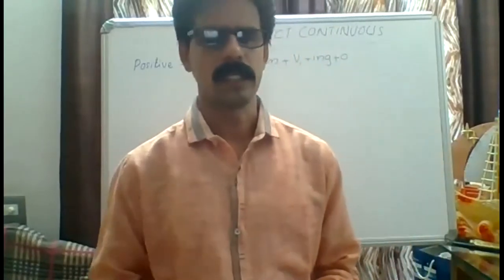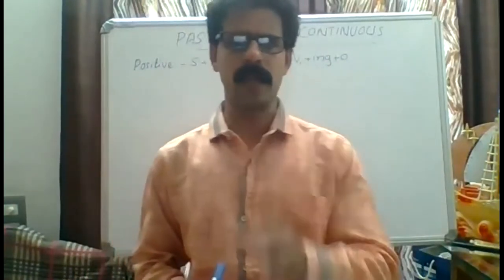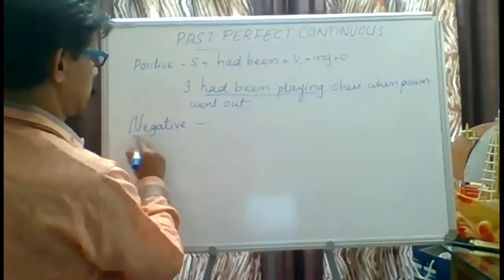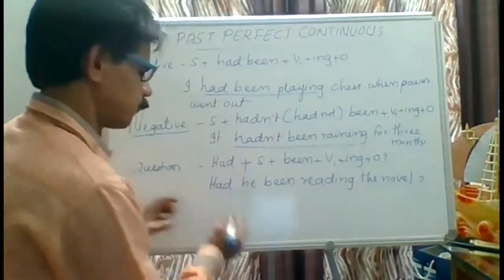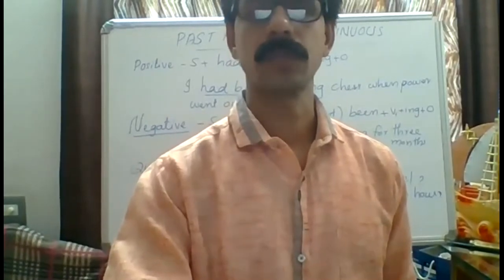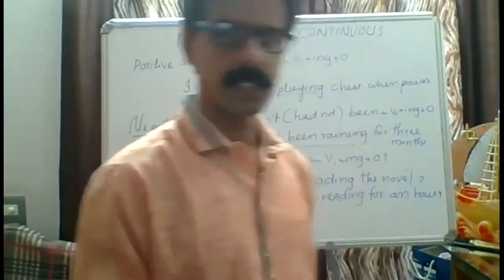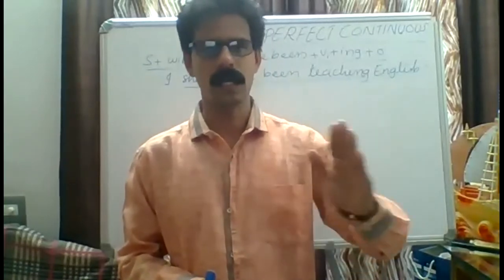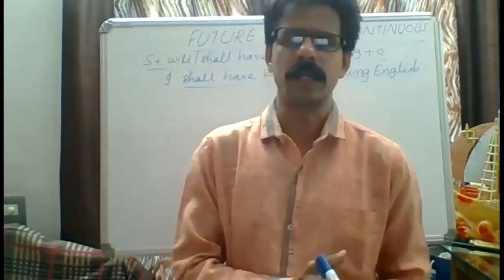PAST AND FUTURE PERFECT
DESCRIPTION OF STRUCTURAL AND FUNCTIONAL USAGE